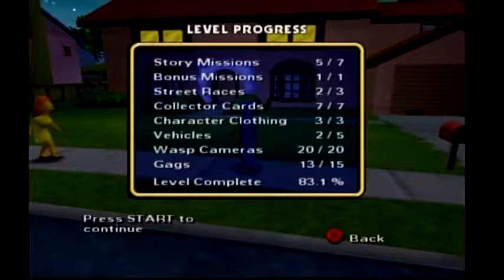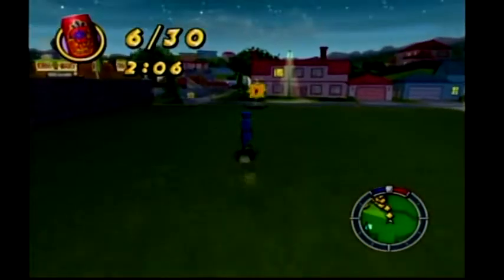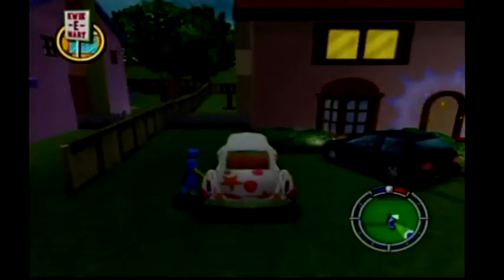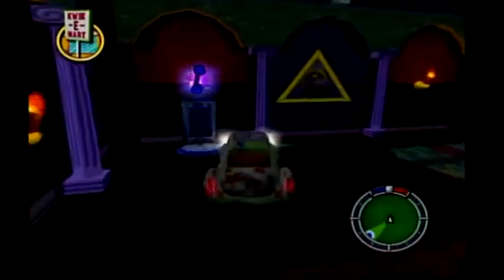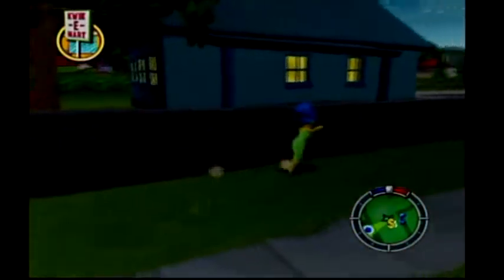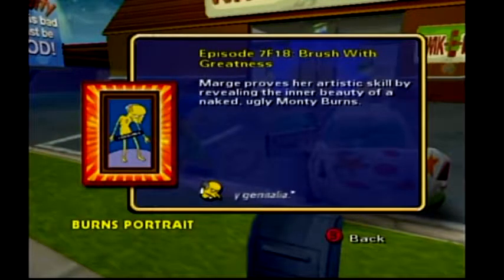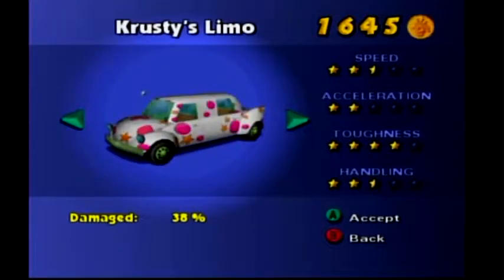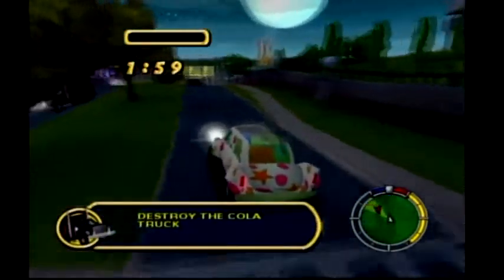Let's Play The Simpsons Hit & Run: Episode 21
This episode is simultaneously very productive and filled with failure... not quite sure how I pulled that one off.

In this episode: Level 4
-Mission 6 (The Cola Wars)
-Ralph's Race (Race 3: Checkpoint Race)
-Wager Race
-Mission 7 (From Outer Space)